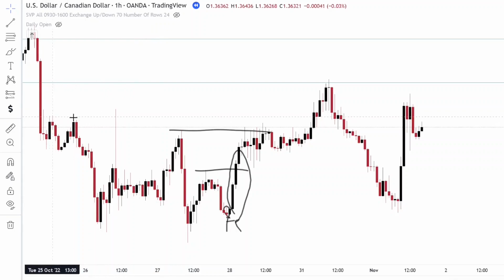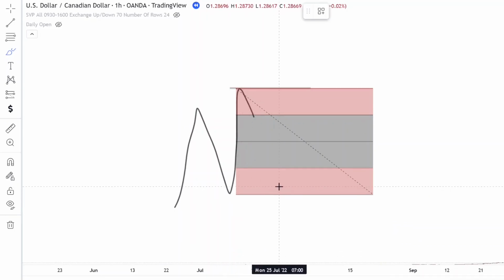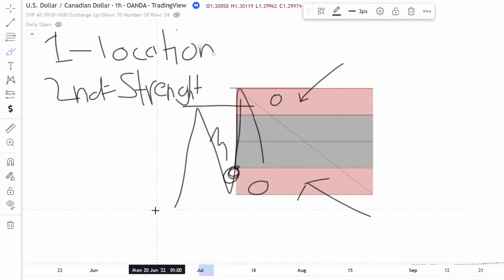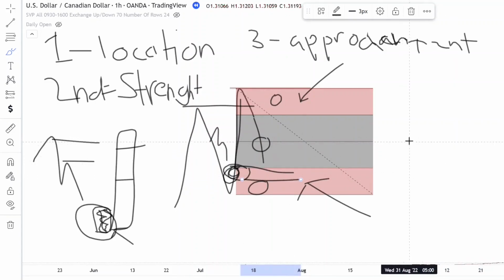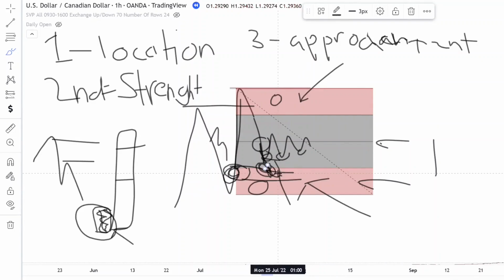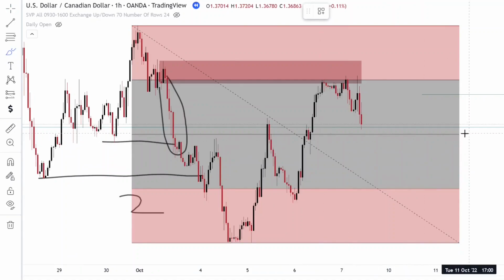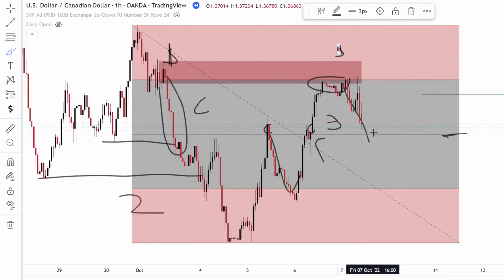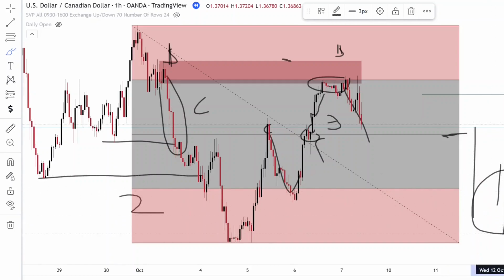Forex Entry Top Secret (REAL Orderblocks)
There are thousand of videos on Institutional candle when it comes to forex but in this video whats different is we show a few steps of our process of finding the true volume packed candle that are actually sponsored by the banks.